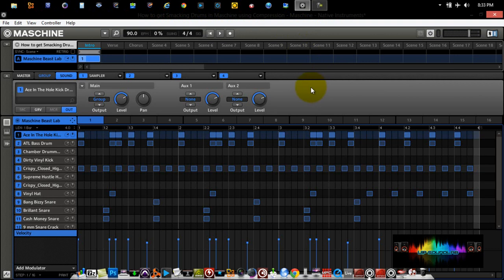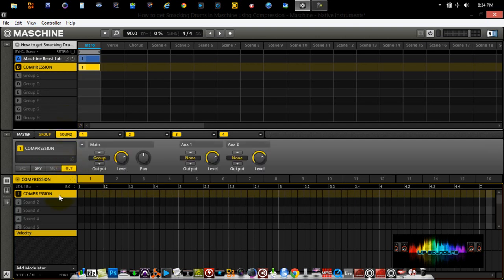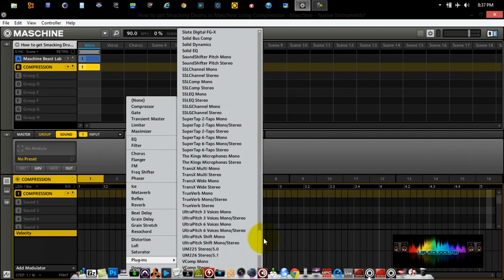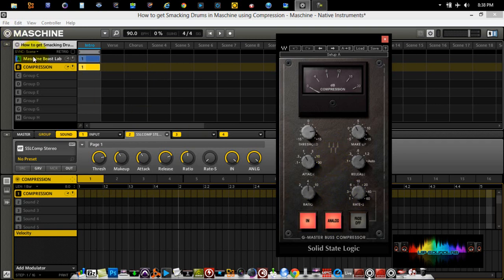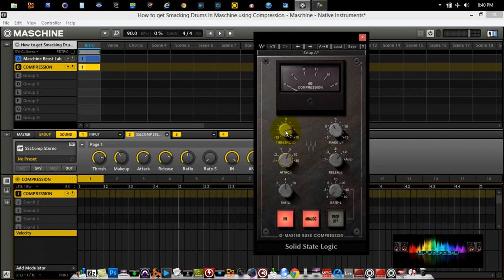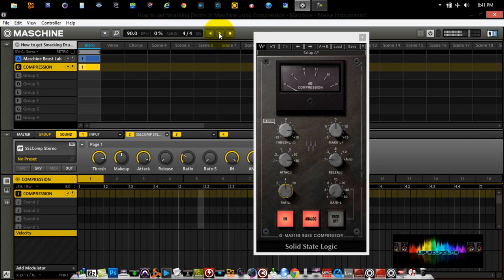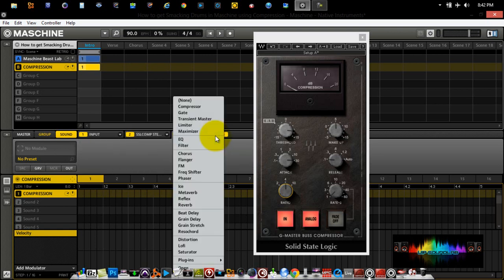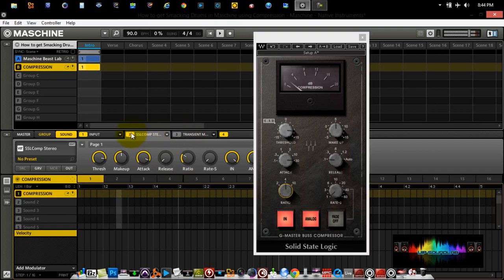New !! N.I. Maschine Tutorial | How to use Drum Compression with NI Maschine to get Punchy Drums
Join us No Monthly Fees , Free Advanced Software Tutorials & Producer Community. gain access to Tons of Free VIP Content such as controller editor Templates , Drum Kits,Tutorials, DAW Session Files ,Famous Grammy Award winning Engineer Presets and more.Check us out